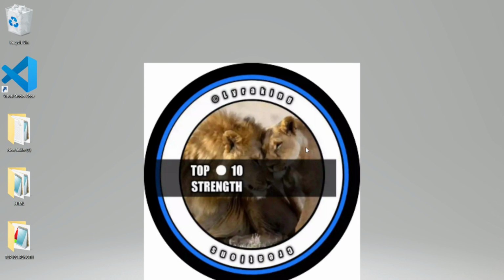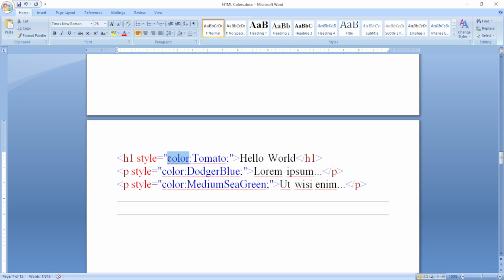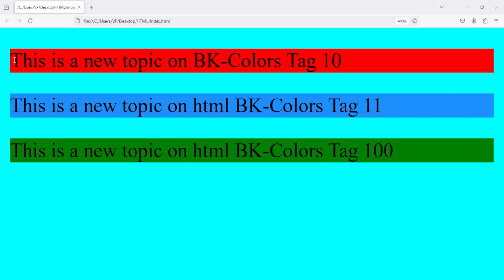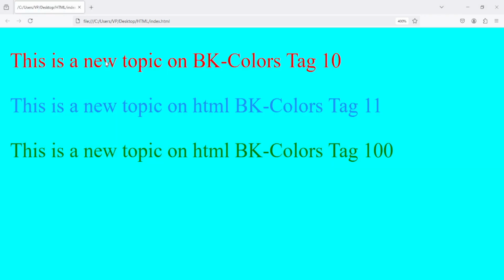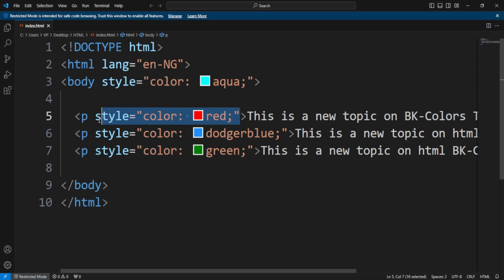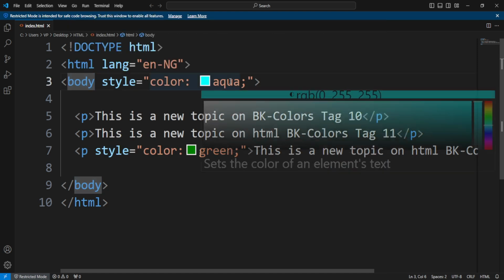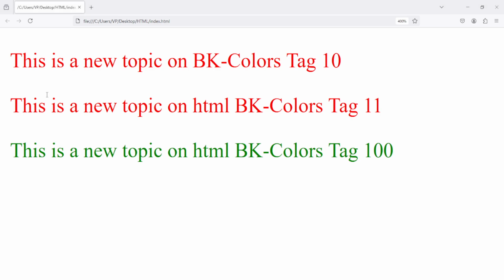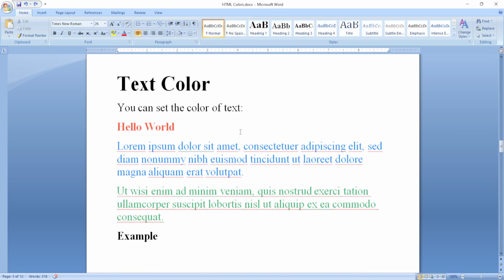HTML Tutorial for Beginners to Advance 36 HTML Basics Crash Course Html Text Color Name Element